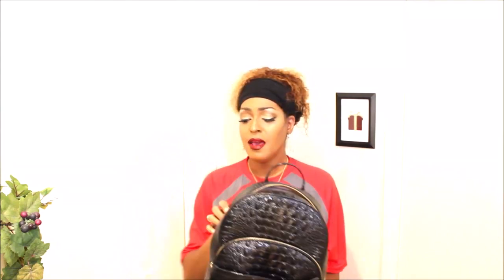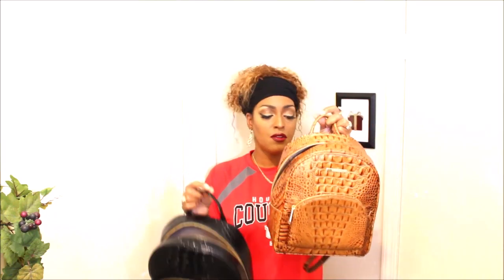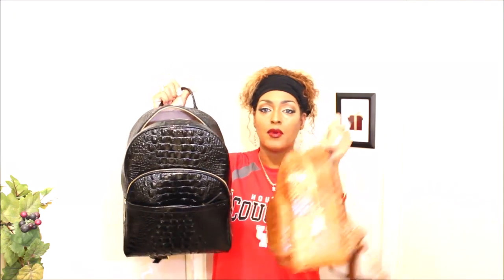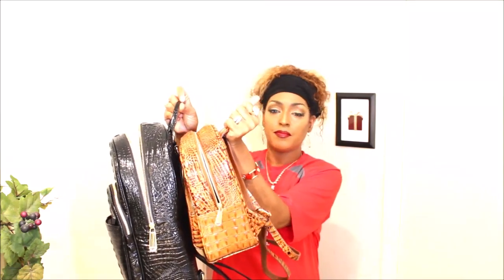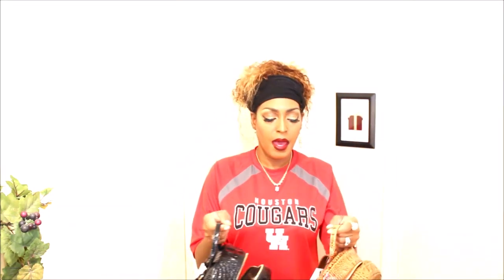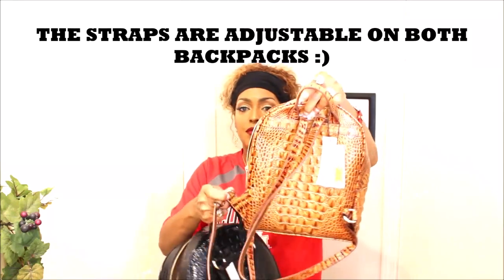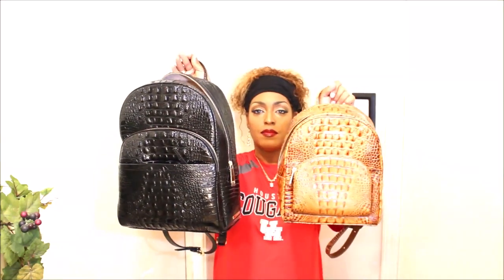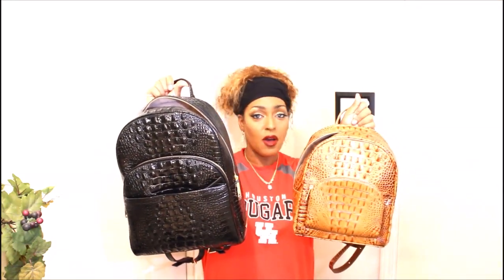🤔BRAHMIN DARTMOUTH BACKPACKS WHAT’S THE DIFFERENCE⁉️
IN THIS VIDEO I AM LOOKING AT WHAT IS THE DIFFERENCE BETWEEN THE MINI DARTMOUTH BACKPACK AND THE LARGE DARTMOUTH BACK PACK! ARE THE FEATURES THE SAME? WELL YOU GUYS REQUESTED IT AND I WAS SUPER EXCITED TO SHARE!

CLICK THE LINK BELOW AND CHECK THEM OUT ON BRAHMIN.COM. IN THE LARGE THE COLORS AVAILABLE ARE BLACK AND PECAN.
IN THE MINI DARTMOUTH THERE ARE ALOT OF COOL COLORS!

Original music by JaLynn Elizabet’